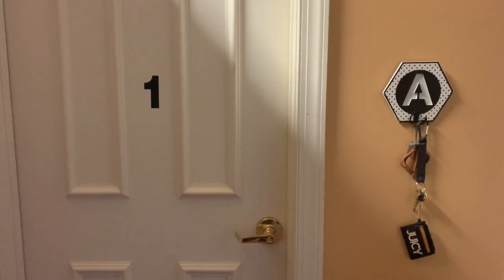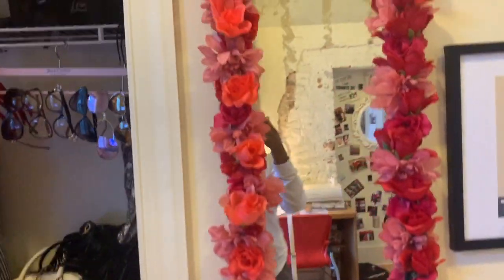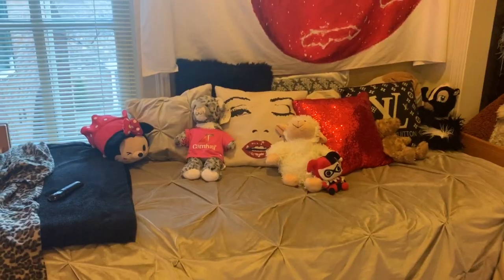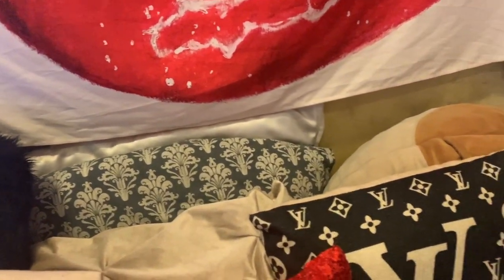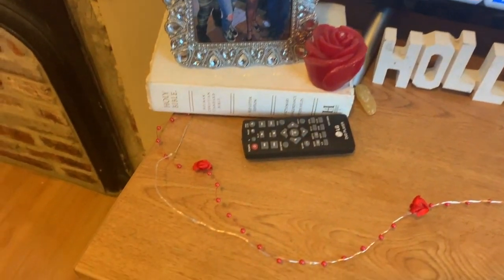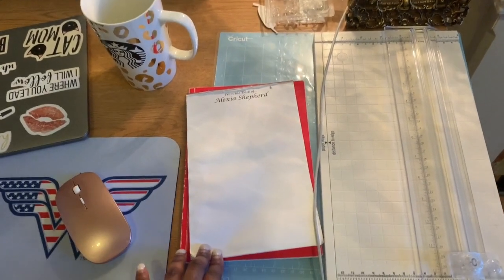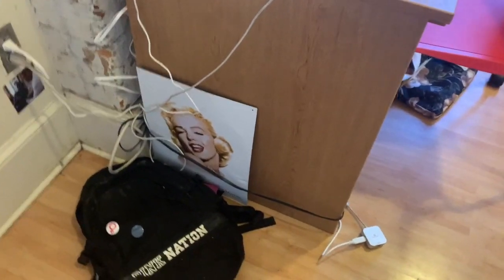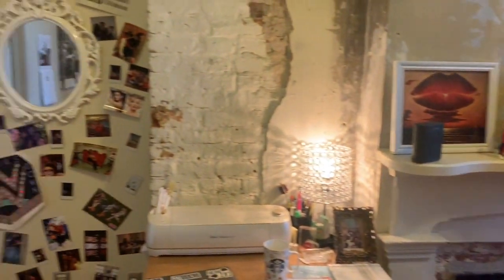dorm tour 2020!|COLUMBUS STATE UNIVERSITY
welcome to my crib!
Watch me go through my hot mess life - on film!